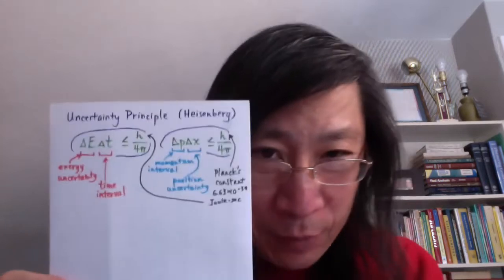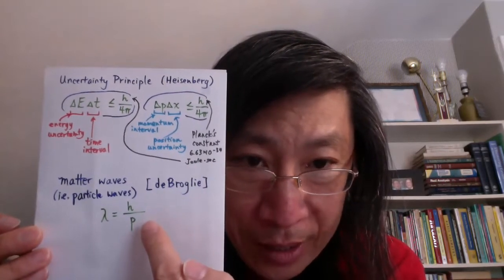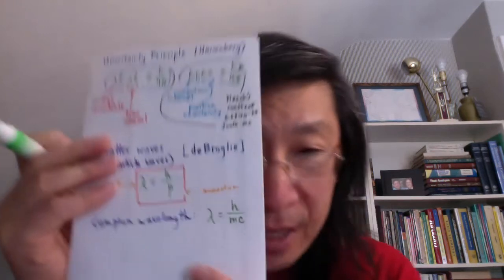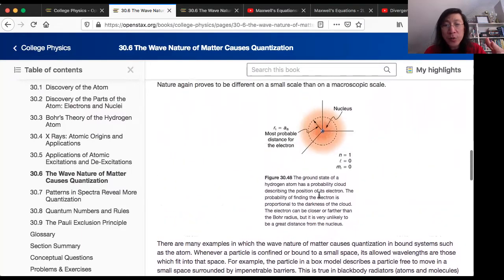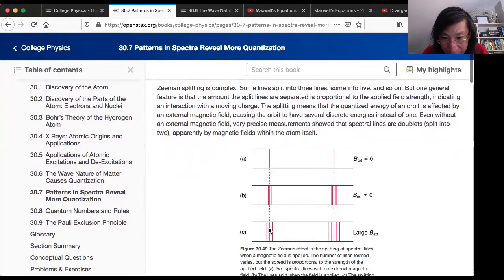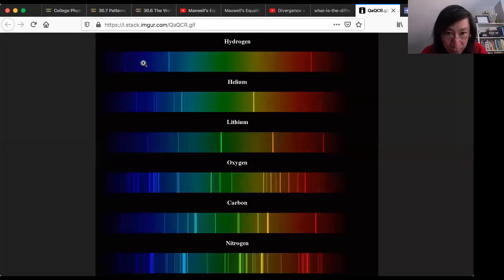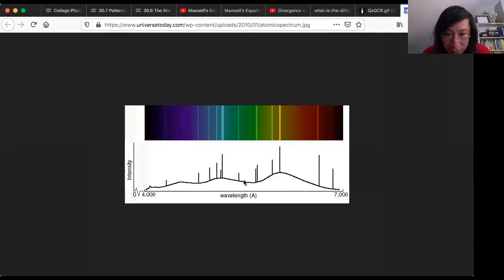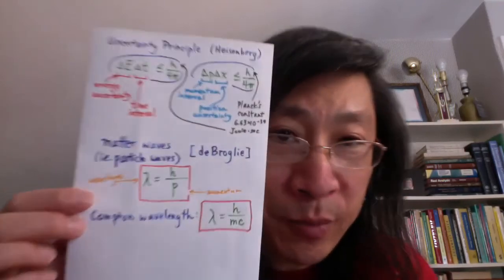Lecture 20 - particle waves, quantized energy levels (PHY 110)